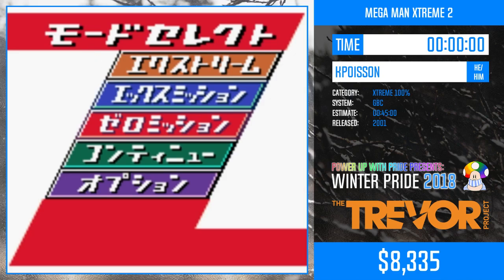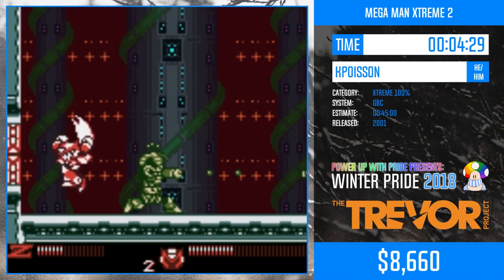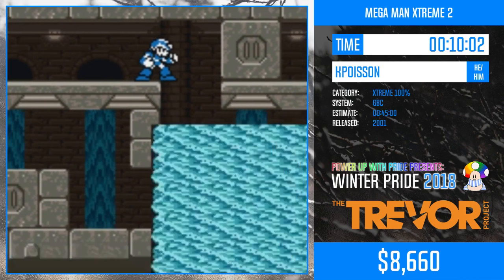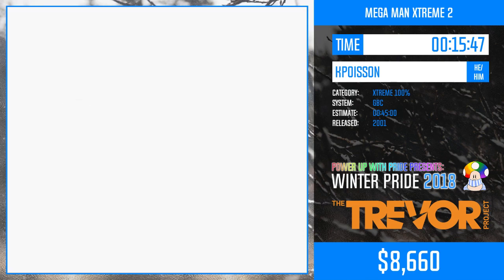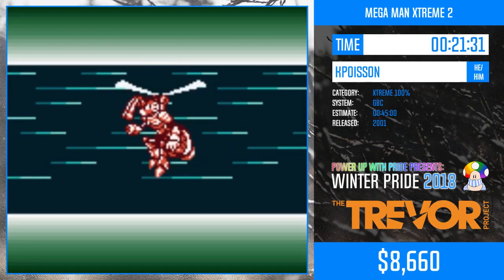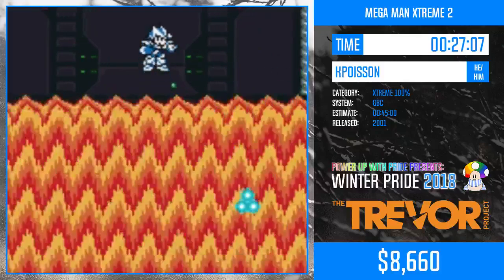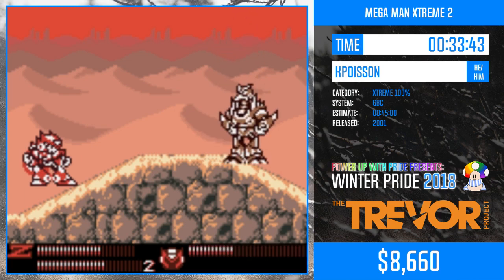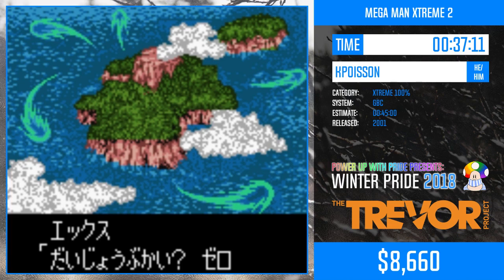WP18 Mega Man Xtreme 2 - Xtreme 100%: 37:11 - kPoisson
Run begins at 1:27.

This marathon supported the Trevor Project. You can find out more about them or make a donation